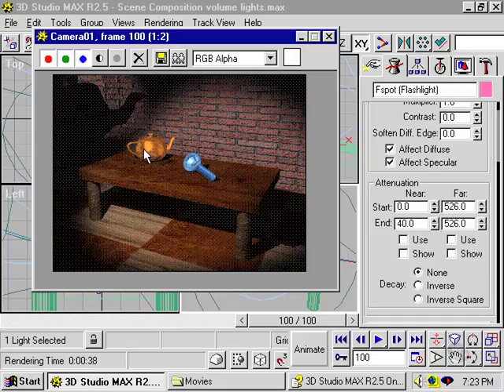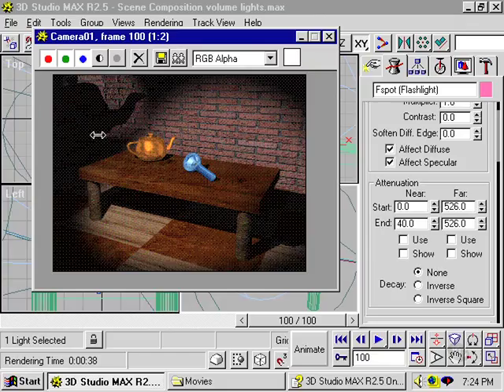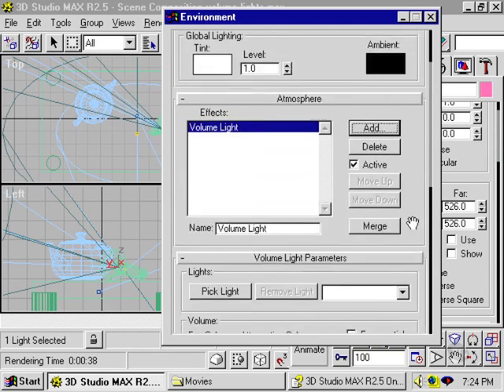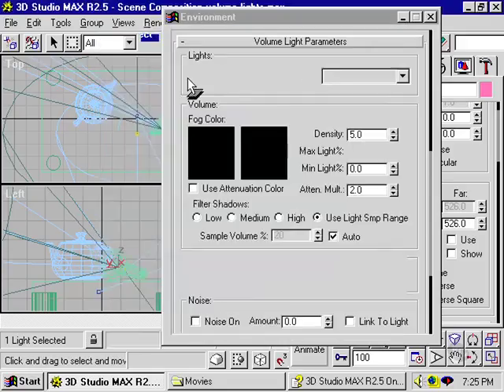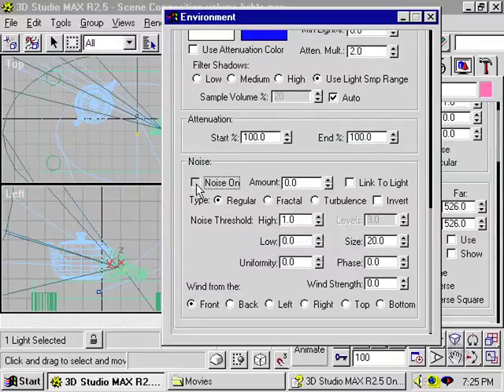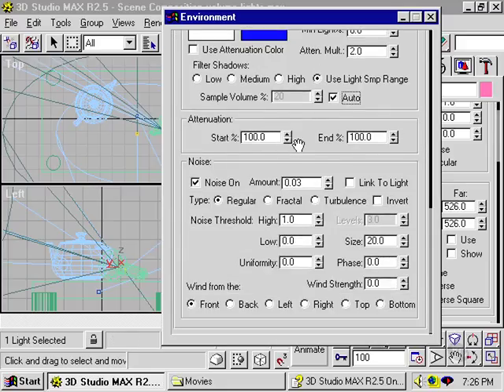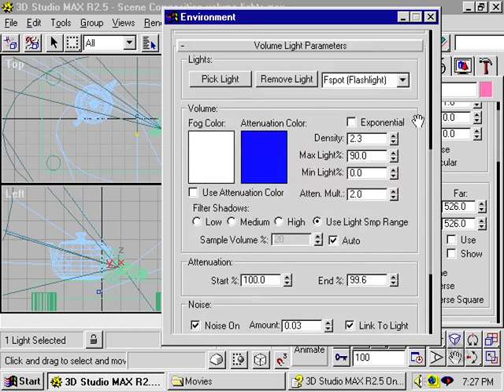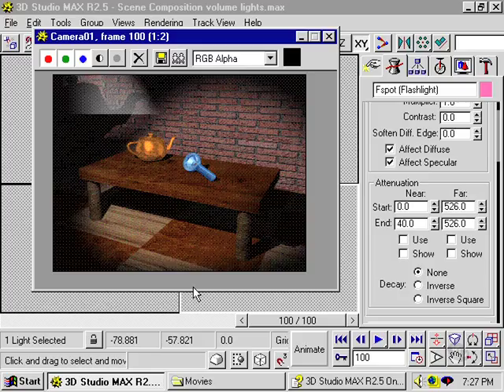133 Volumetric Lights